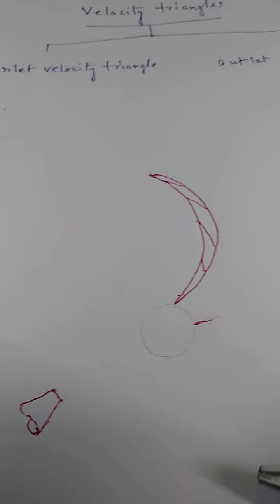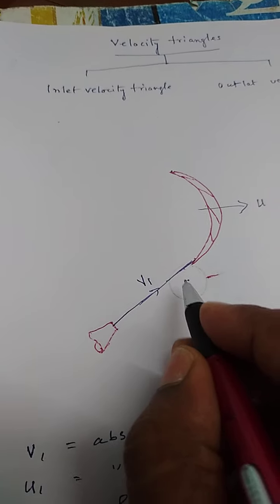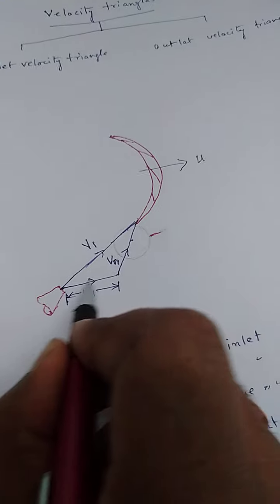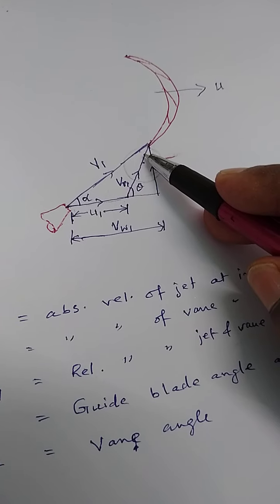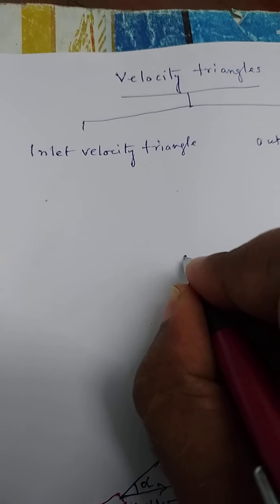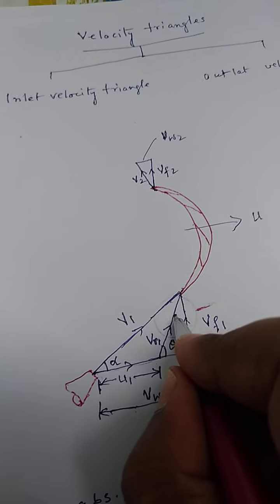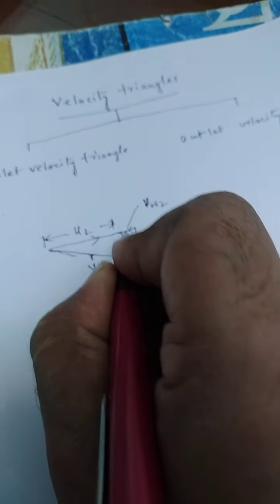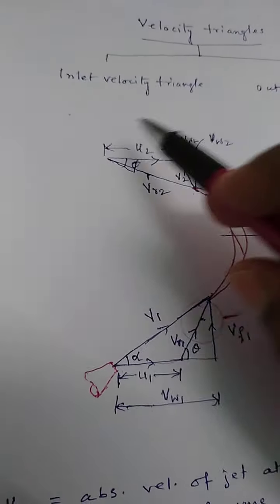Velocity triangles or velocity diagram of turbine, pump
Velocity triangles of turbine, pump etc.